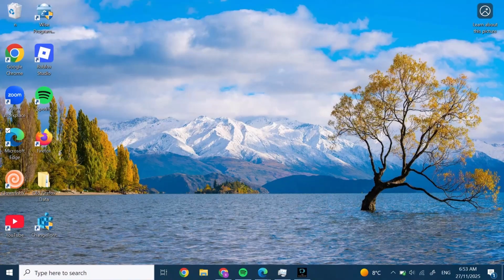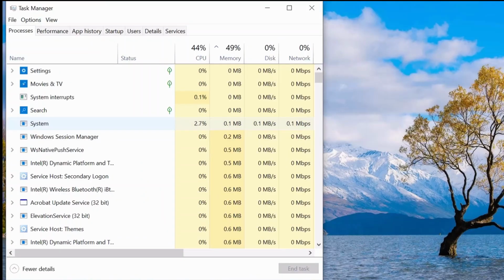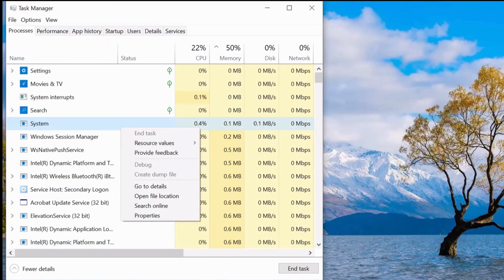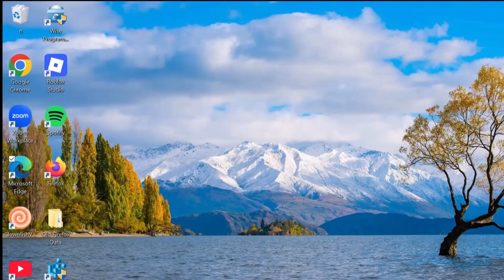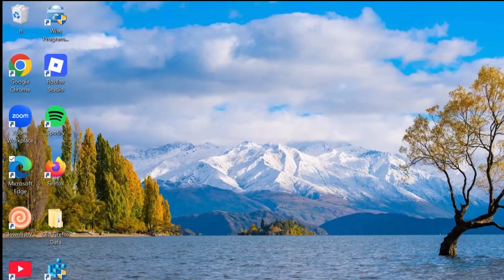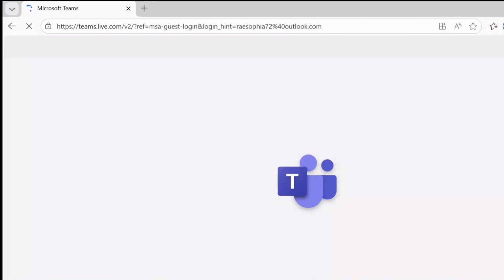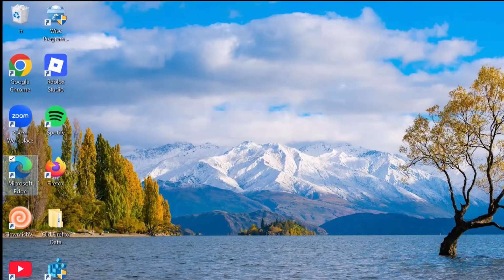How to Fix Microsoft Teams Screen Sharing Not Working on Windows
Welcome to our complete guide on "How to Fix Microsoft Teams Screen Sharing Not Working on Windows"! If you're experiencing issues with screen sharing in Microsoft Teams on your Windows PC or laptop, this video is perfect for you. We'll walk you through step-by-step solutions to fix Teams screen sharing problems, troubleshoot common errors, and ensure smooth collaboration during meetings. From checking permissions to updating settings, these tips will help you get your screen sharing working again quickly and efficiently.

Troubleshooting screen sharing issues in Teams

Steps to enable screen sharing in Microsoft Teams

How to resolve Teams screen sharing errors

Tips to ensure smooth screen sharing on Windows